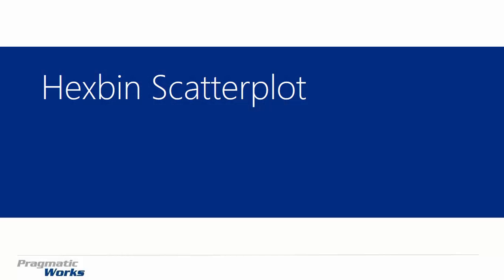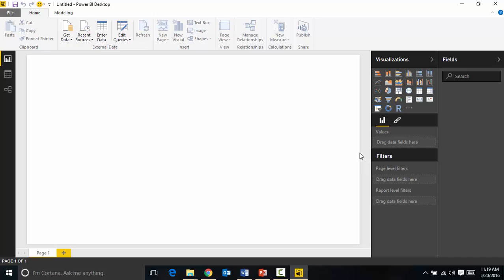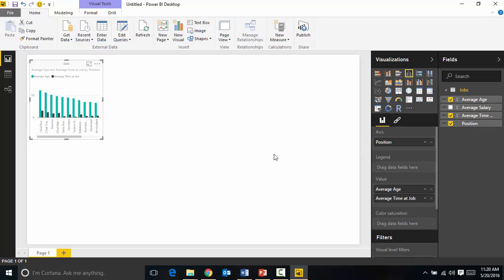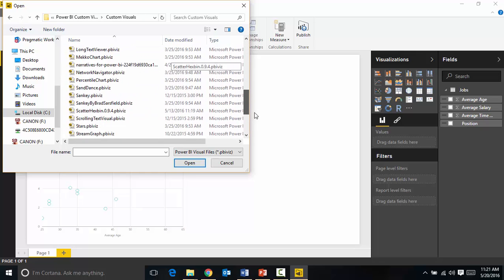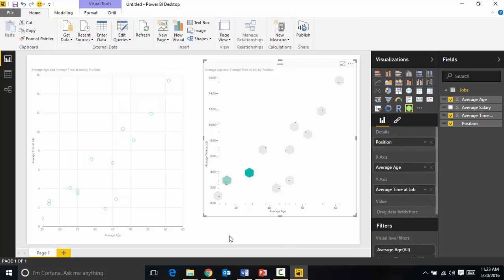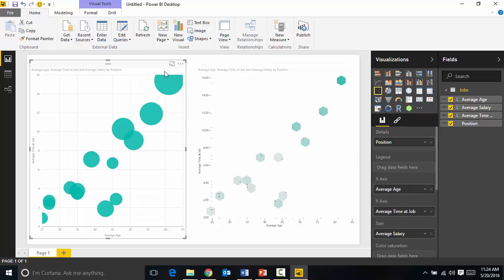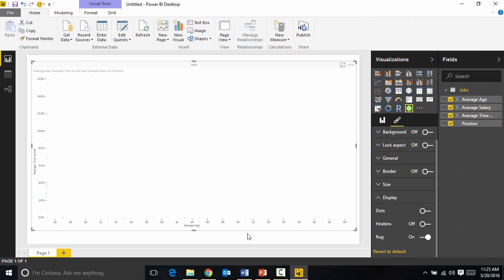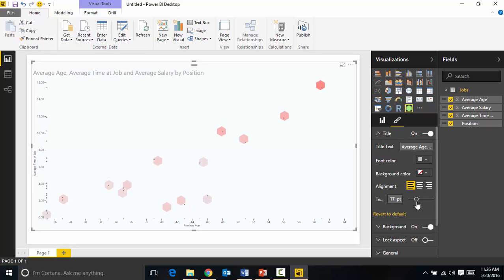Module 03 - Hexbin Scatterplot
In this module you will learn how to use the Hexbin Scatterplot Power BI Custom Visual The Hexbin Scatterplot is a variation of the traditional Scatter Chart but instead of using bubble size it relies on color saturation and hexbins to show value distribution.  You should consider using this chart when you’re more interested in visualizing density instead of individuals points themselves.